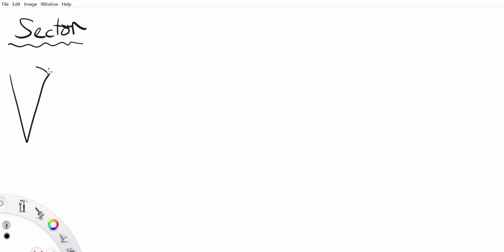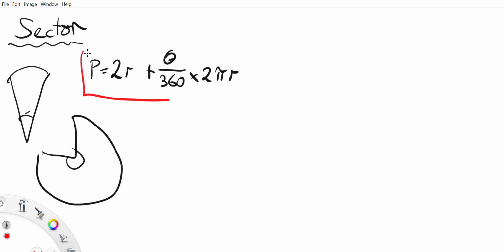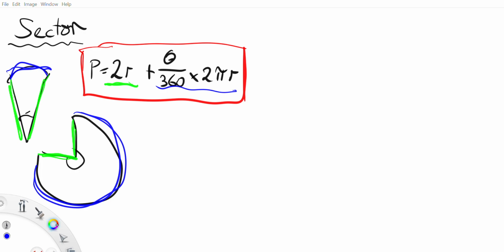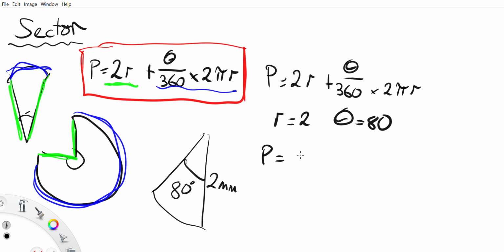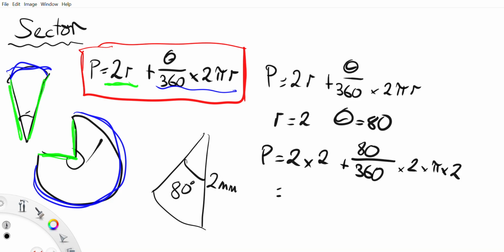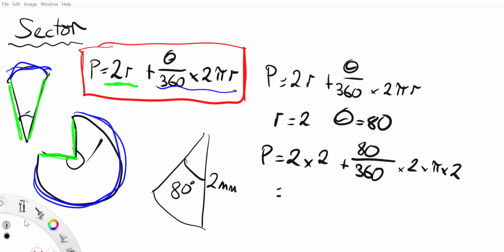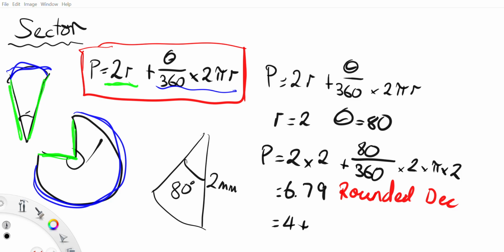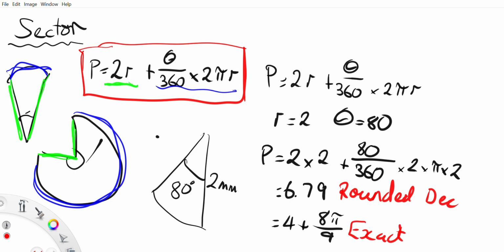Exercise 5B Sector